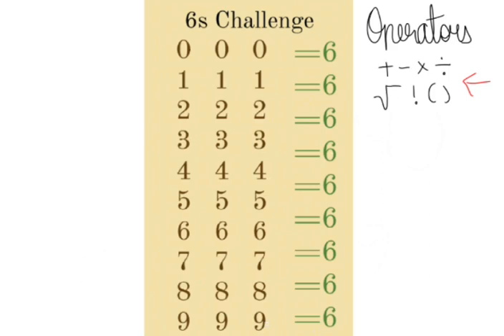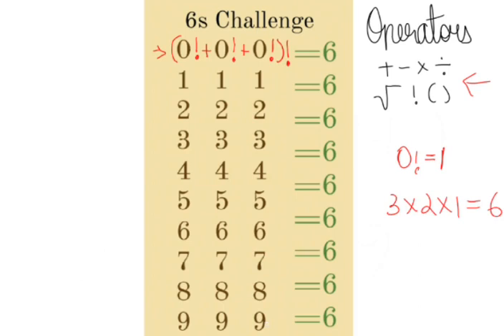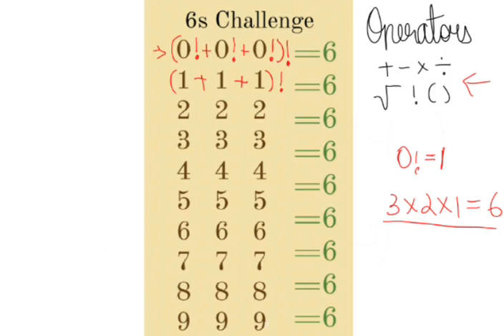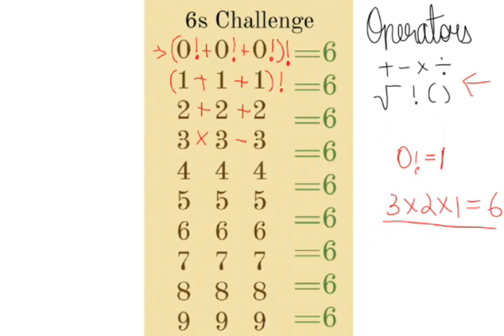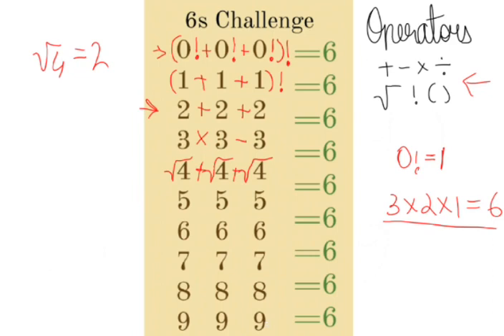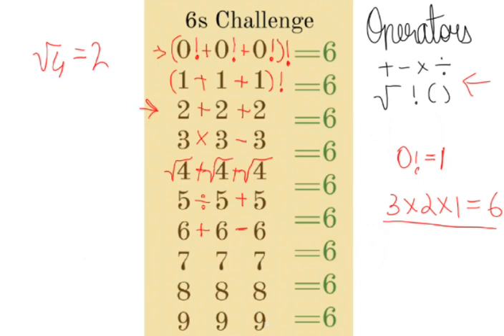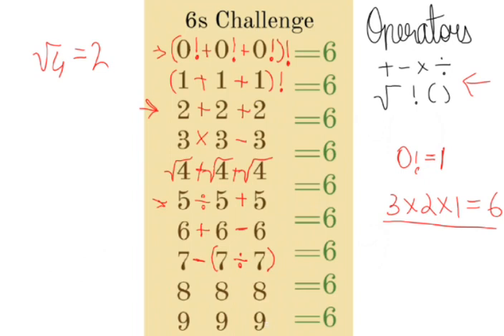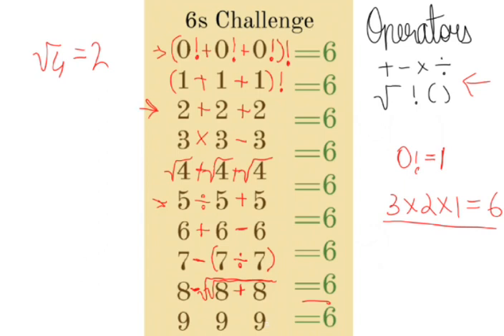Solving the 6s Math Challenge!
Hey Everyone!
My name is Malikaa Marathe and I'm an international tennis player with a passion for math.

In this video, we solve an interesting challenge where you insert operators between the numbers from 1 to 9 to get to 6.